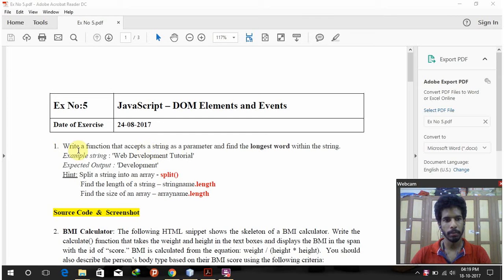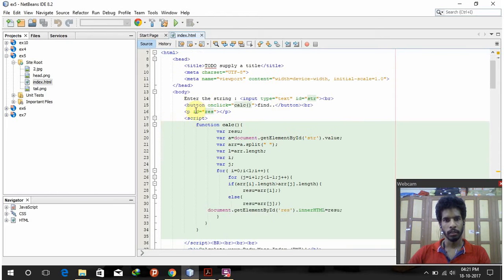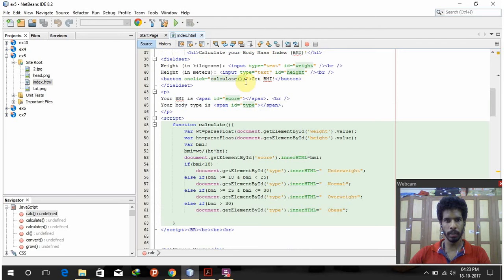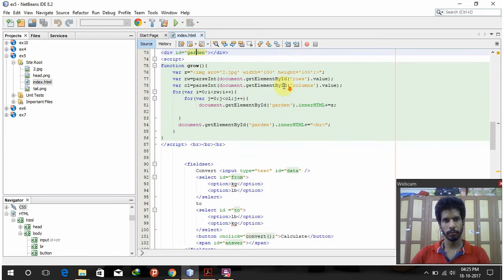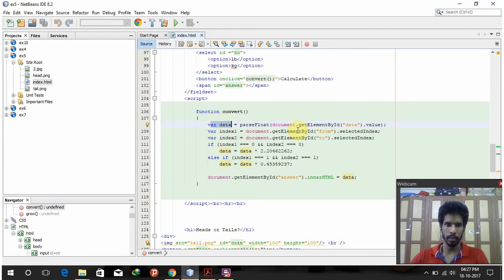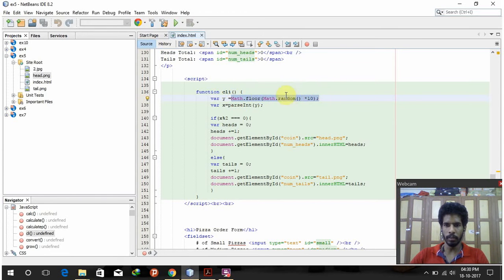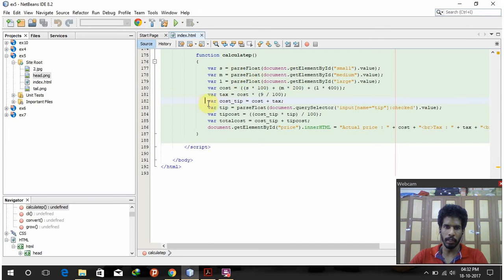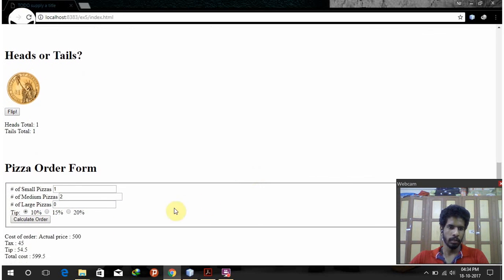ur15cs159_web5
basic javascript